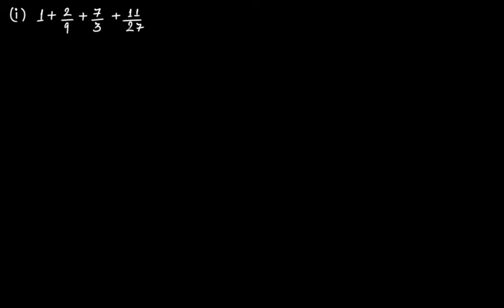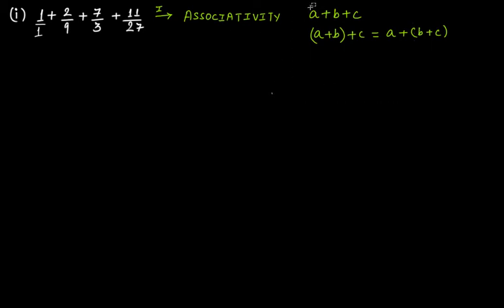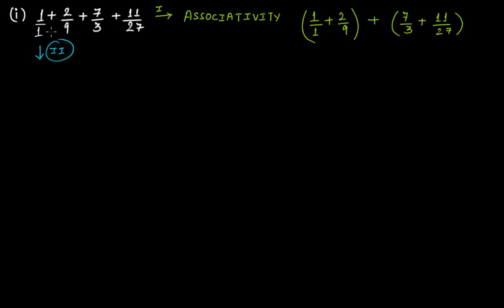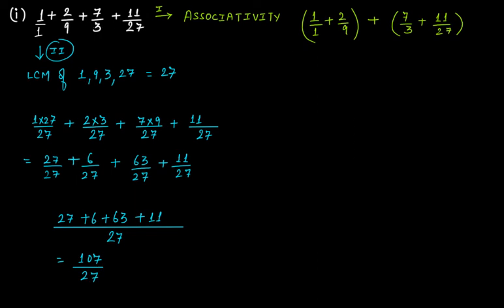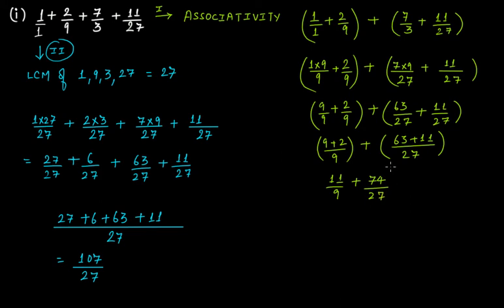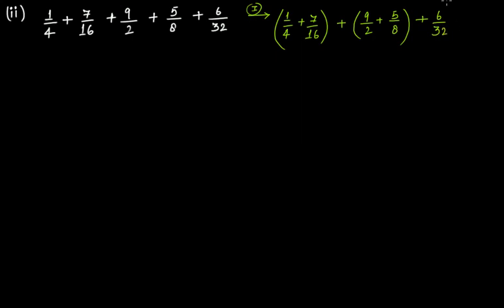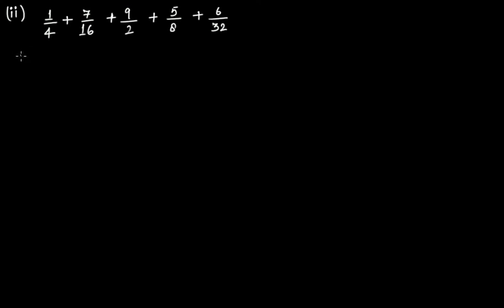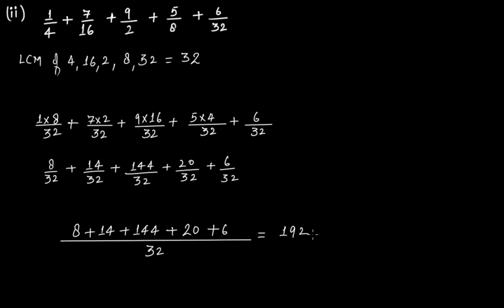Addition of more than Two Rational Numbers || Rational Number || C.B.S.E. Grade 8 Mathematics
In this video tutorial we discuss:
(1) How to add together more than two rational numbers?

The problems discussed in this tutorial are from the chapter "Rational Number".